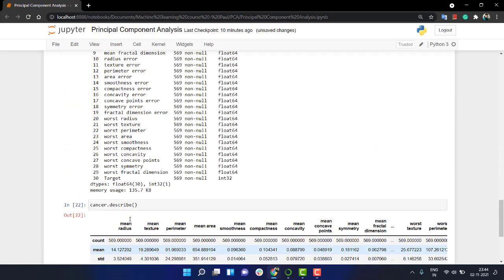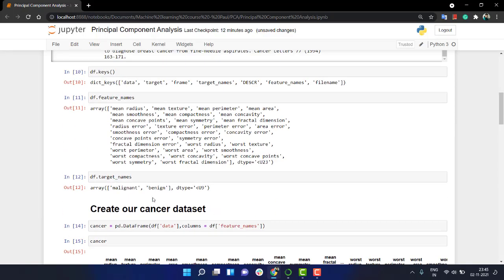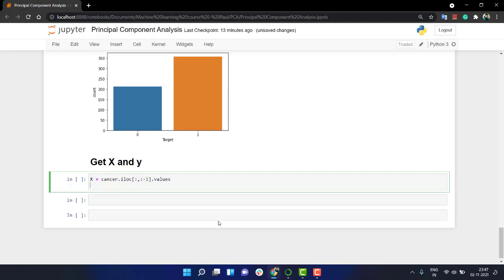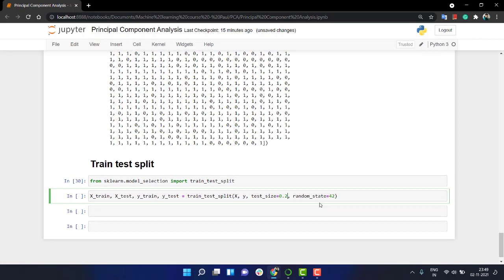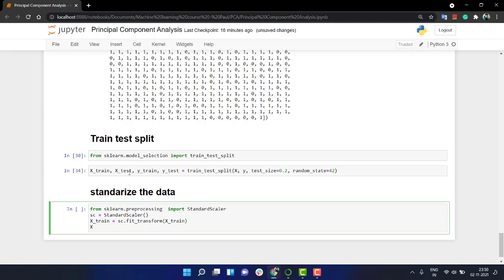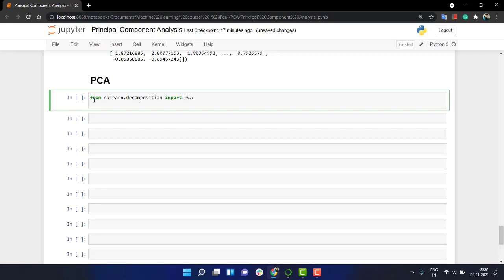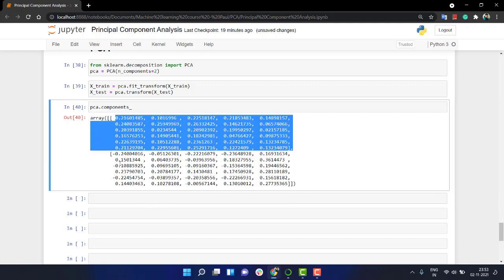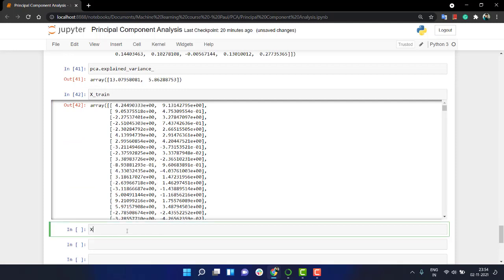#120 - Practical - PCA Part 2 | Mathematics behind Principal Component Analysis (PCA) | Statistics